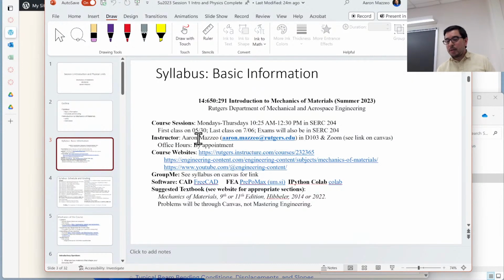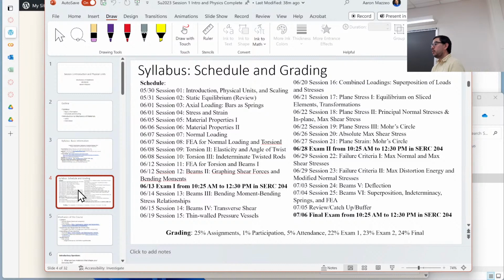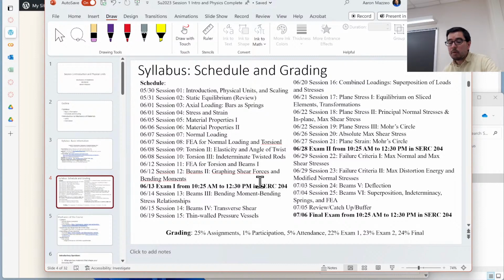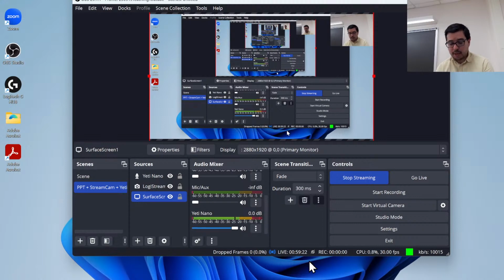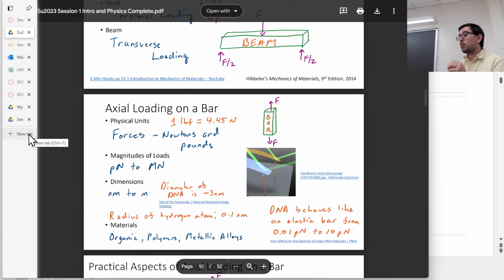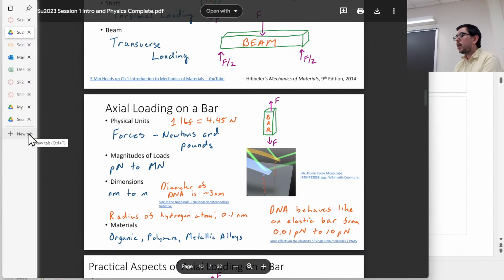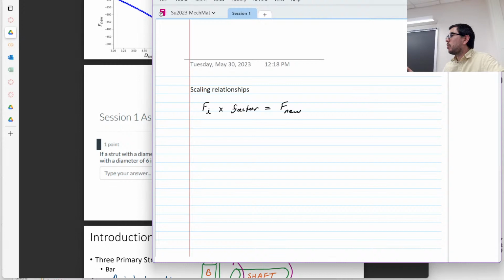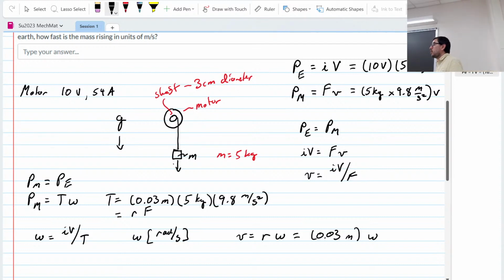Su2023 Session 1: Introduction and Physical Units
At the end of the video when discussing Session 1: Question 9, I used the diameter instead of the radius.  For this problem, it wouldn't make a difference, as long as I were consistent with using the same "radius" for the calculation of torque (radius*force) and rotational power (torque*angular velocity), but future problems will depend on using the appropriate radius (diameter/2).